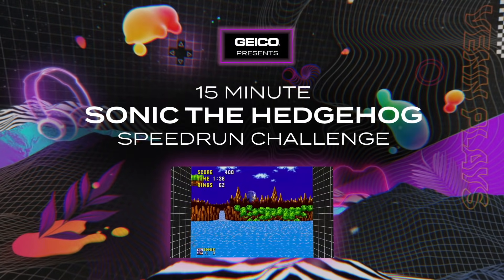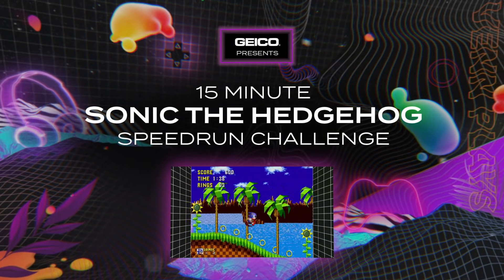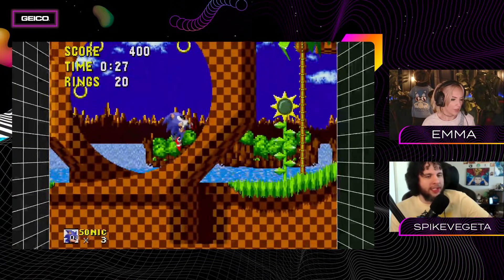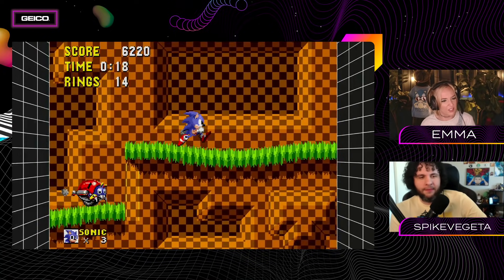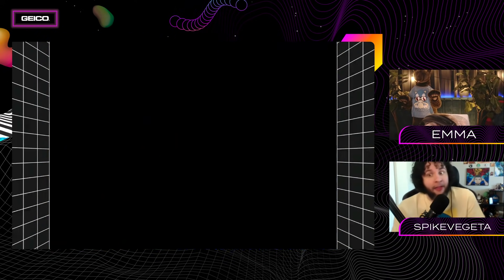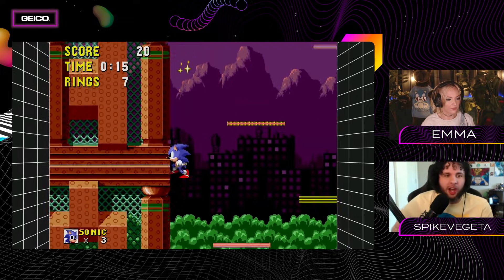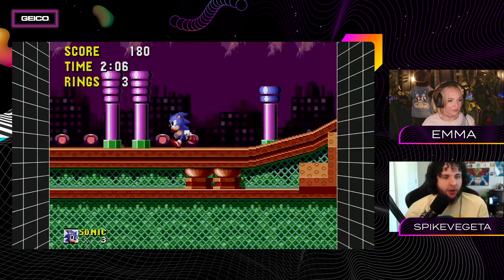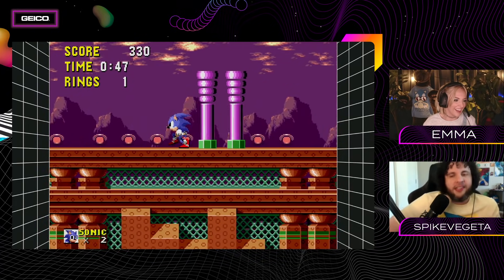GEICO'S 15 Minute Sonic the Hedgehog Speedrun Challenge | #1 Sonic Speedrunning 101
Ever wanted to learn how to speedrun Sonic but too afraid to ask?

World-renowned speedrunning legend @spikevegeta  is @EmmaFyffe's coach and mentor as she attempts to level up from zero to hero in Sonic speedrunning. This is@geico  15 Minute Sonic the Hedgehog Speedrun Challenge.

In week one, Spike teaches Emma the 101 basics of control, movement, and routing that will prove essential as she masters the game.

@geico . 15 minutes could save you 15% or more on car insurance.

0:00 - Intro
0:30 - Basic theory and strategy
1:08 - Discovering in-game shortcuts
1:48 - World record benchmark
2:34 - Green Hill Zone training
4:35 - Level skipping cheat code
4:50 - Spring Yard Zone training